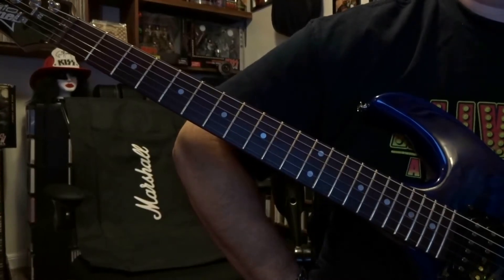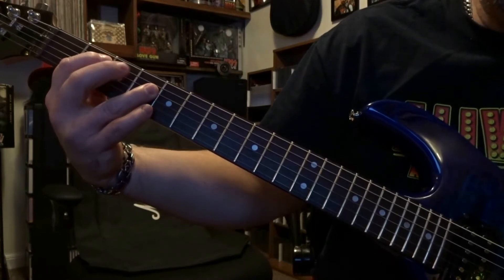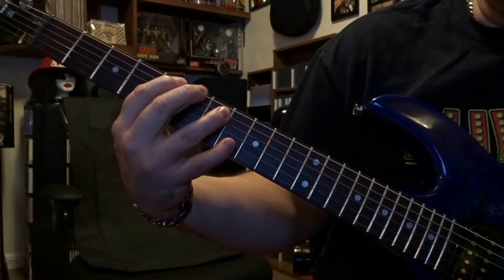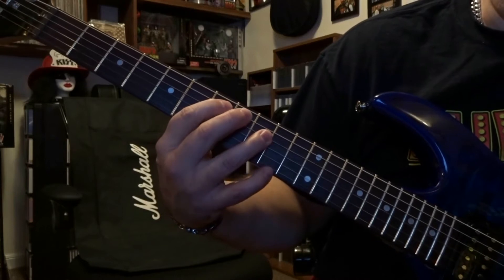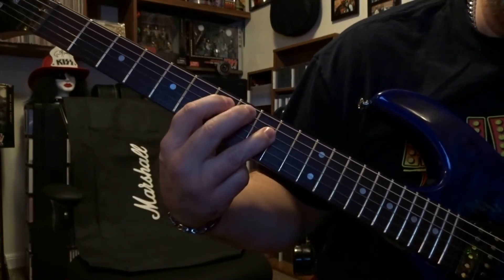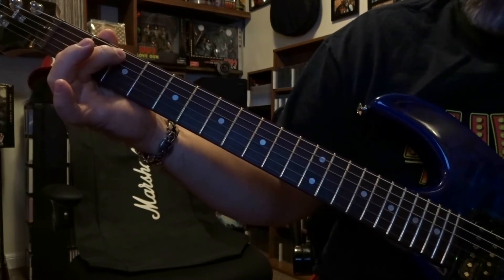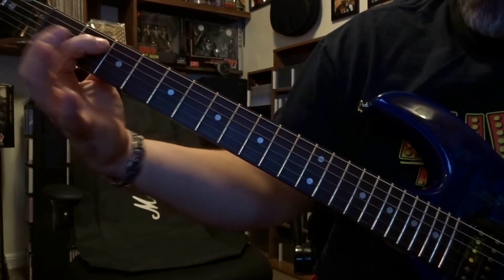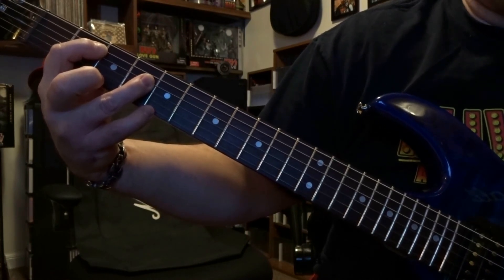2 Late 4 Love - Tesla Intro/Riff "Video 461"